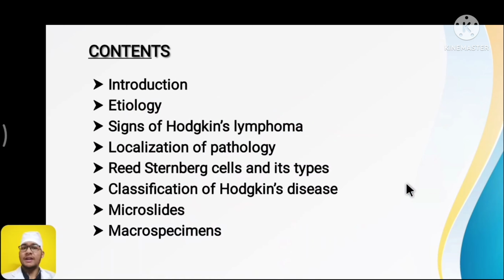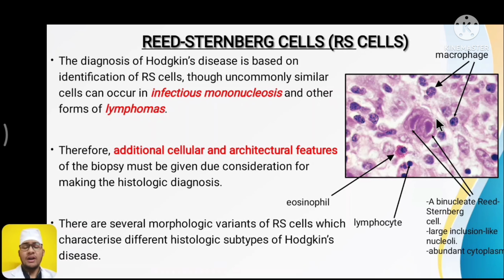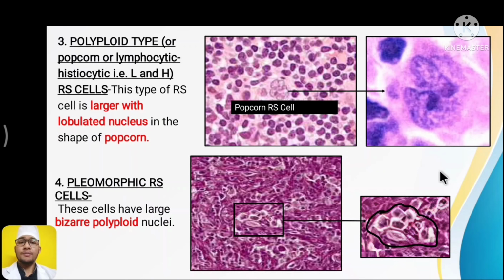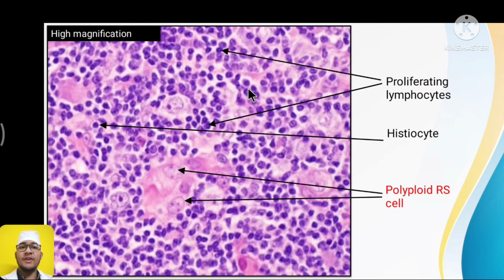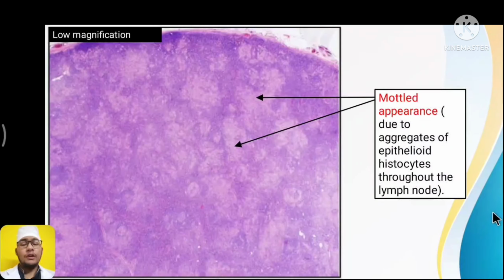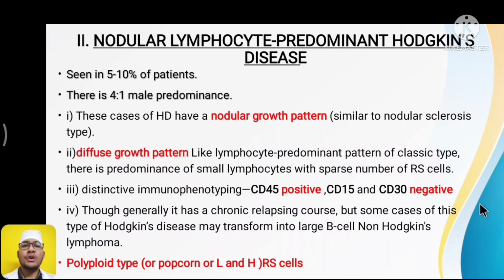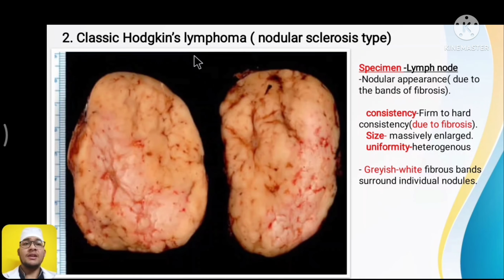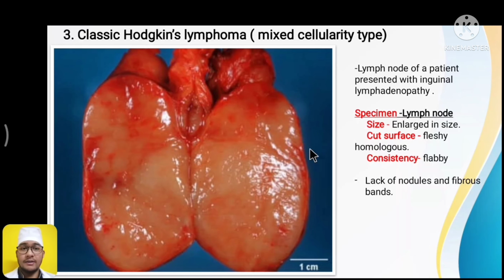Hodgkin's Lymphoma Pathological Anatomy hodgkinslymphoma lymphoma cancer tumor pathology.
- What is Hodgkin' s Lymphoma
- Etiology
- Signs of Hodgkin's Lymphoma
- Localisation of pathology
- What is reed-sternberg cells and its types
- Classification of Hodgkin's Lymphoma
- explanations for Micropreparation of each type of Hodgkin's Lymphoma.
- explanation for some Macrospecimen.